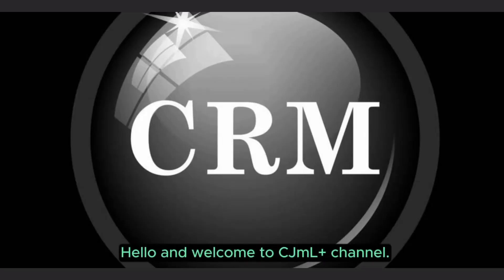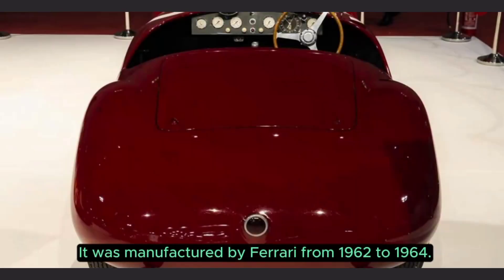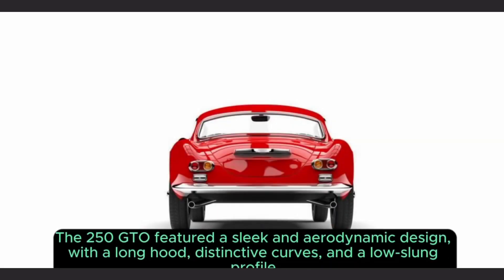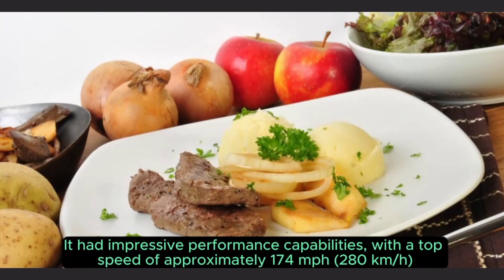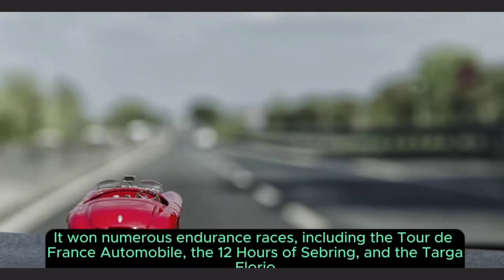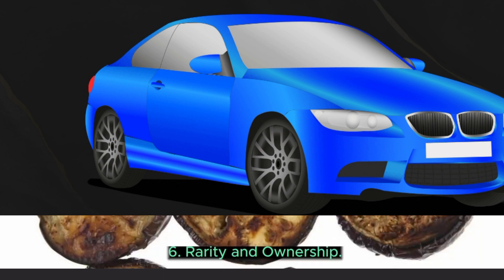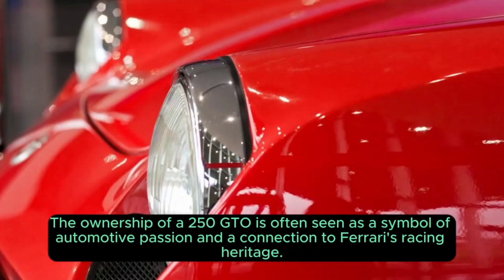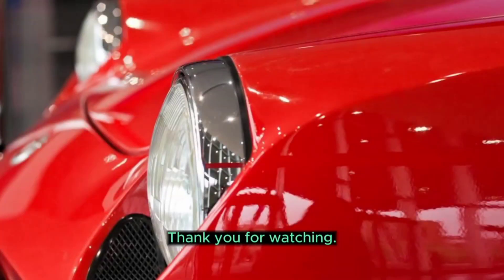The Ferrari 250 GTO - The Evolution of Automobiles From Classic to Modern.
Title: "The Evolution of Automobiles: From Classic to Modern"

Description:
"Embark on a captivating journey through the history of automobiles in this informative video. Explore how the automotive industry has evolved from its early beginnings to the modern era of sleek, high-tech vehicles. Witness the transformation of iconic classics, from vintage beauties to powerful muscle cars, and delve into the cutting-edge technology and design of today's futuristic automobiles. Discover the milestones, innovations, and cultural impact that have shaped the automotive landscape. Buckle up and join us as we celebrate the remarkable evolution of automobiles."